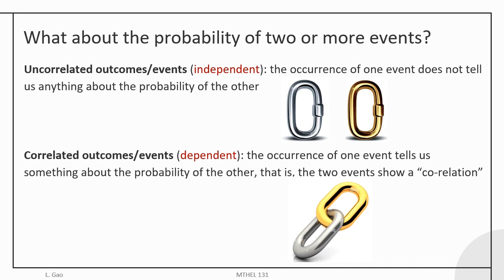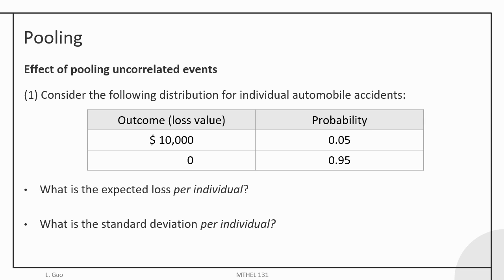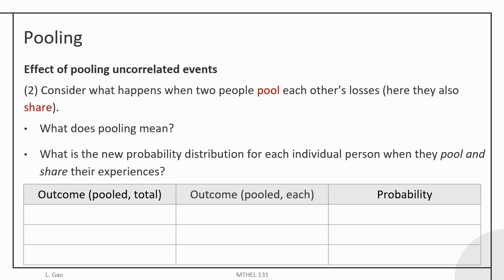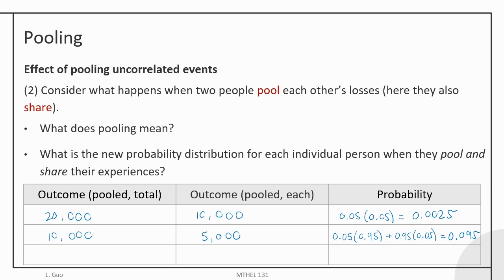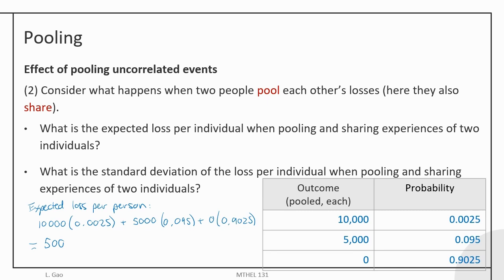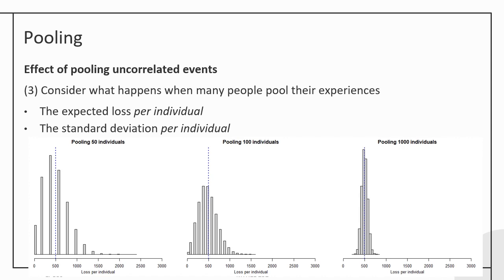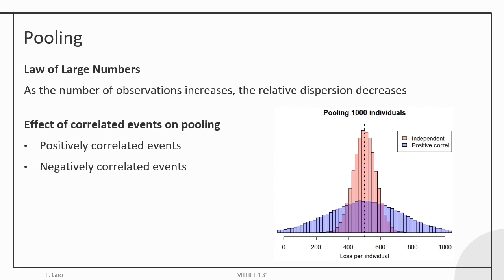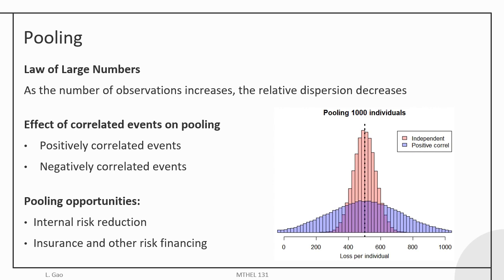Week 06 3 Pooling